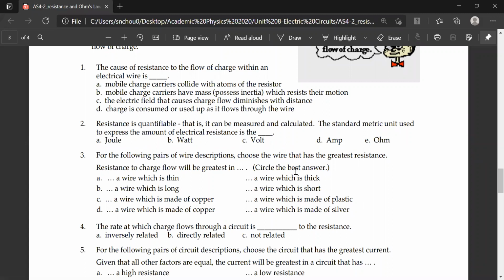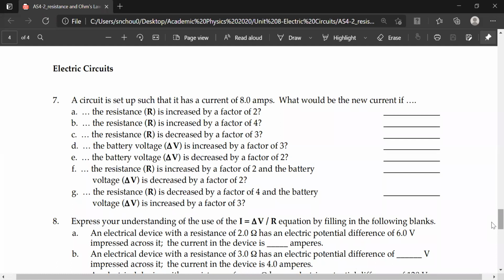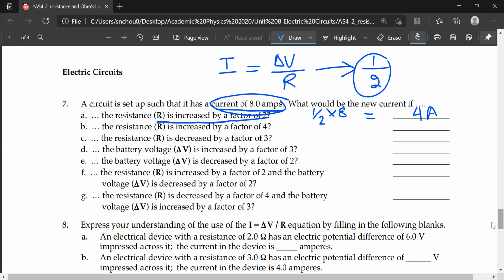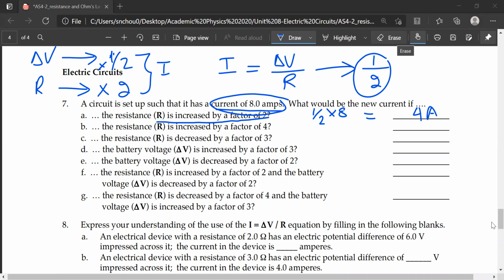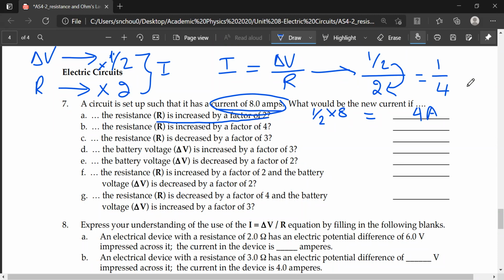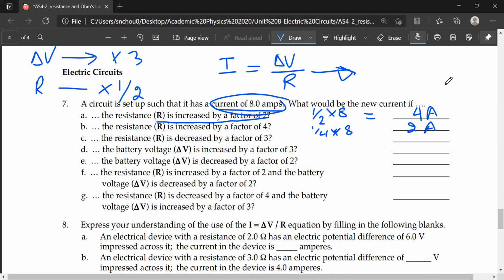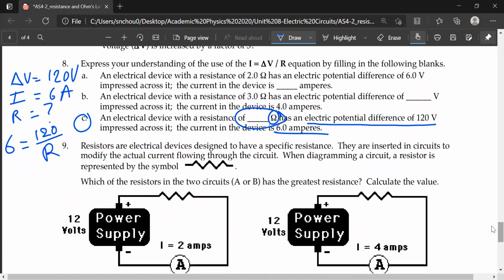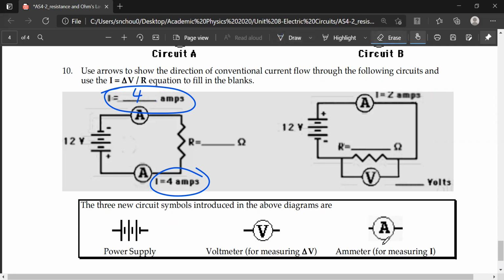Ohms law AS4 3